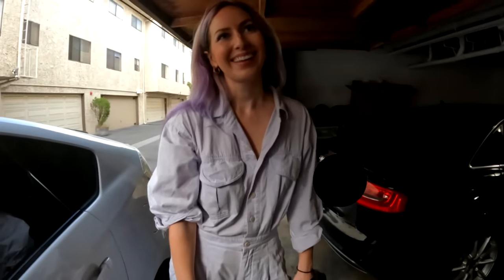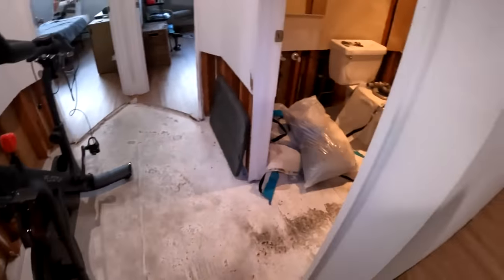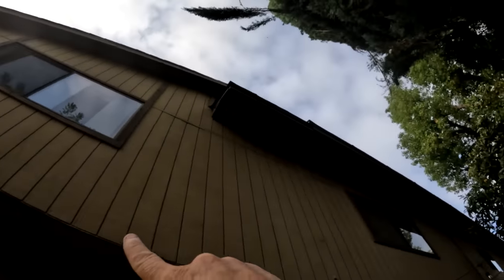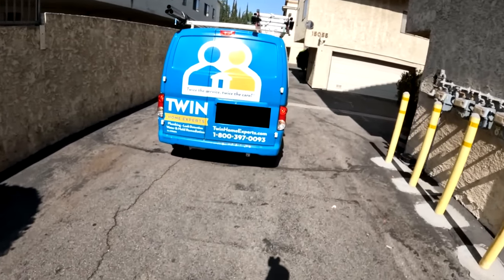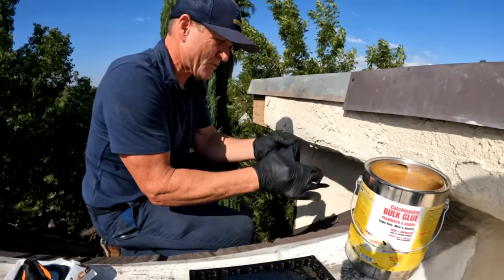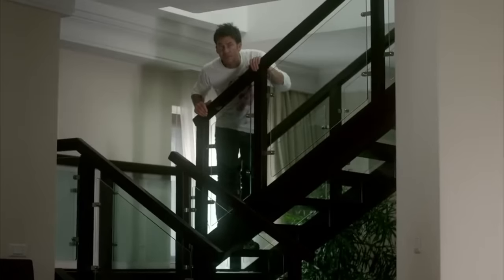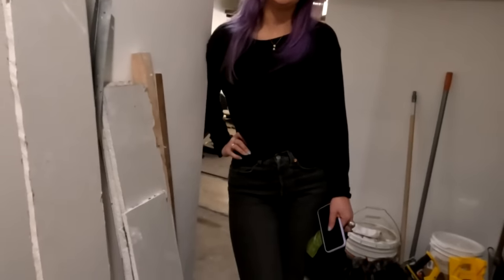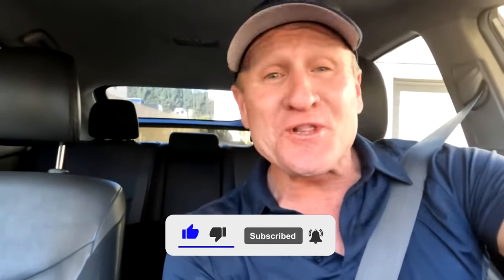These are the rats you need to worry about.